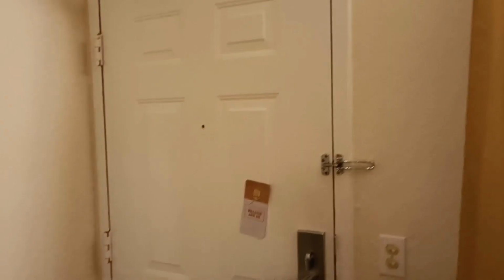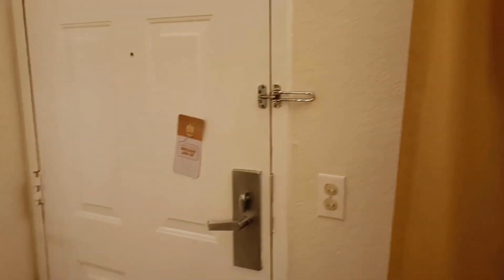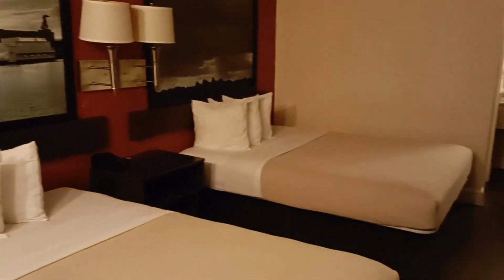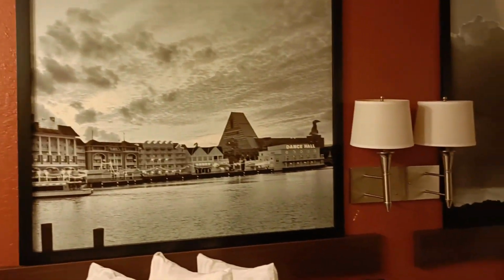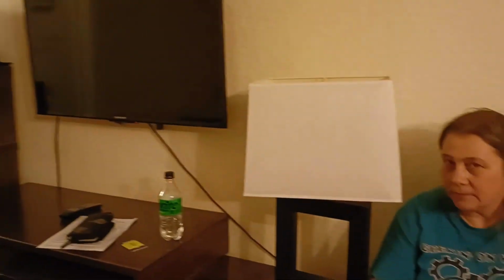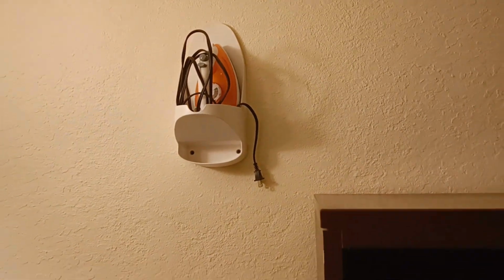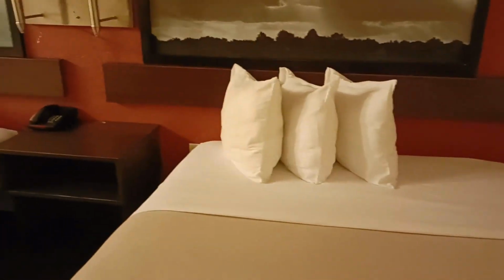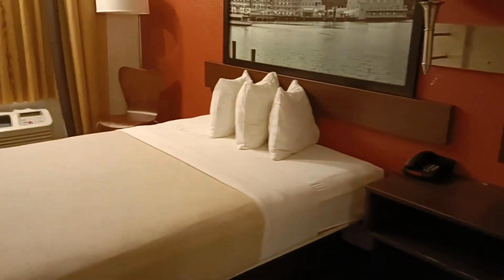Unveiling Super 8 by Wyndham: Orlando Room Experience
Our first hotel stay of our Mega trip in Feb 2024, the Super 8 by Wyndham was an ideal location and cheap price at less than £50 per night.
Ideally located just off I-drive with both IHOP and Dennys within a 5 minute walk